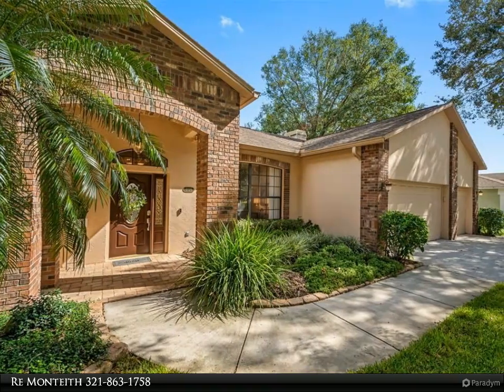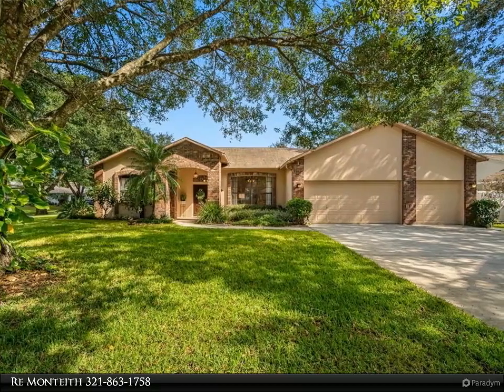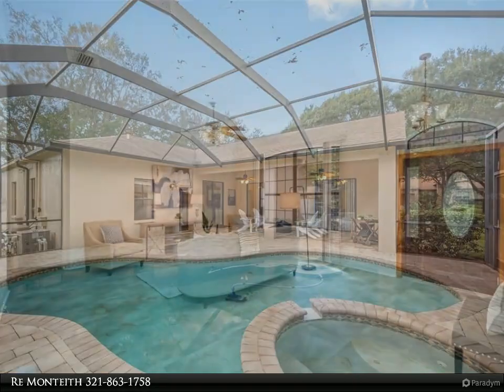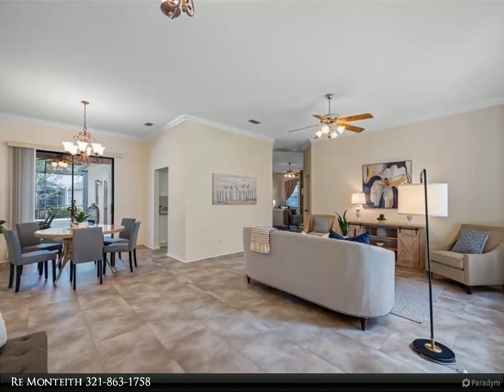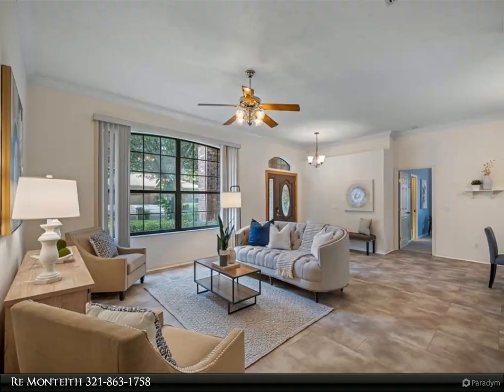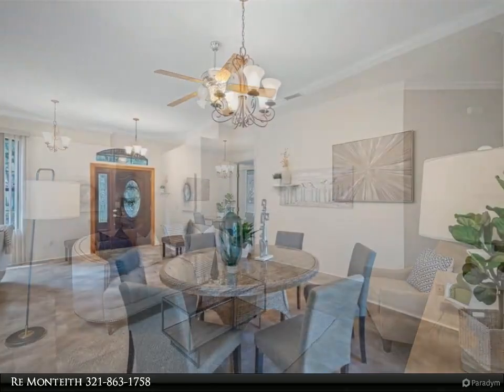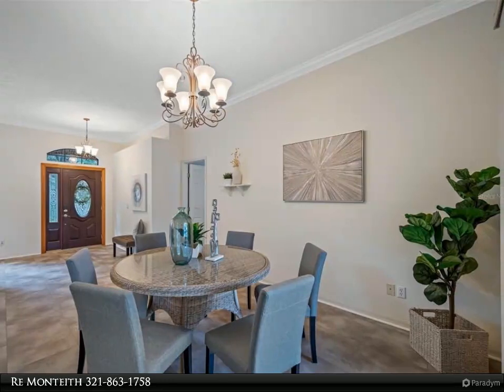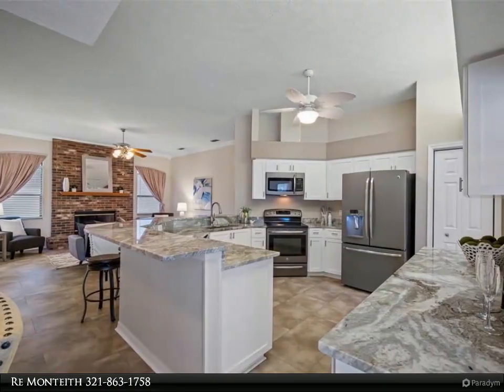Homes for Sale - 2728 BENT LEAF DRIVE, VALRICO, FL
Beautiful 4 Bedroom, 2 bath pool home in quiet Bent Leaf Estates. 2334 square foot home on a big corner
lot with pool views throughout the home. All NEW KITCHEN with shaker cabinets, granite counters and new
stainless appliances. Eat in kitchen and nook is open to family room with wood burning fireplace. Formal
dining and living room. NEW FLOORING with soft cork backing throughout, bedrooms have carpeting and
overhead fans. Ensuite Master bath with his and hers walk-in closets and garden tub. Master Bedroom’s
slider opens to a pavered lanai with a screened, sparkling pool and solar heated spa! Garage has 3
automatic doors with work space, water softener. This home also has an oversized pool
bath and a 20 foot laundry room with utility sink and cabinets! Sidewalks and a large yard with shady
majestic live oak trees makes this a perfect place to live!

2 full bath

Re Monteith
Align Right Realty